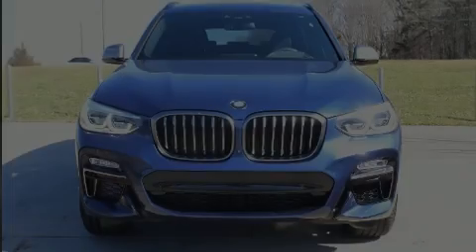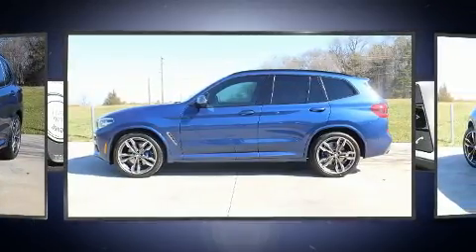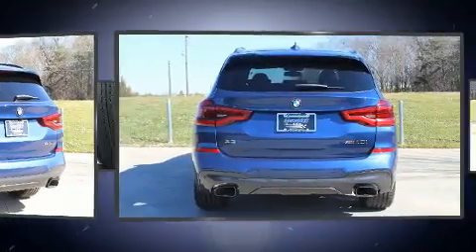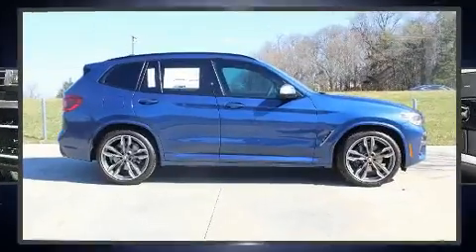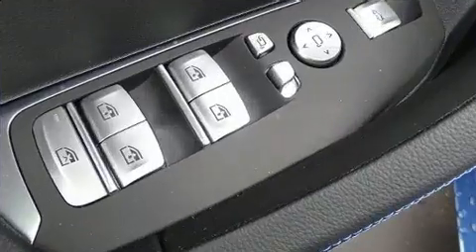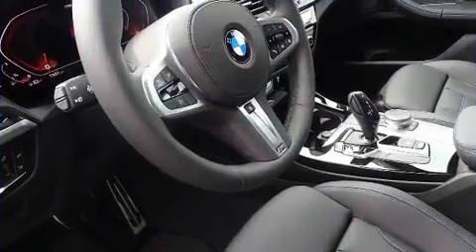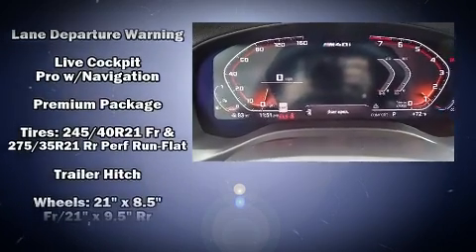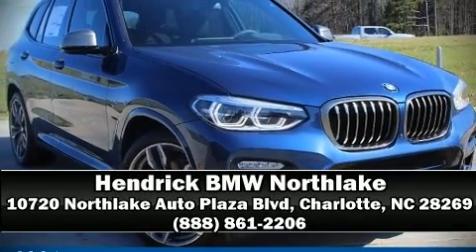2020 BMW X3 M40i in Charlotte, NC 28269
10720 Northlake Auto Plaza Blvd

Familiarize yourself with the 2020 BMW X3. Smooth gearshifts are achieved thanks to the 3 liter 6 cylinder engine, providing a spirited, yet composed ride and drive. A turbocharger further enhances performance, while also preserving fuel economy. BMW prioritized comfort and style by including: delay-off headlights, front and rear reading lights, a tachometer, power front seats, automatic dimming door mirrors, heated steering wheel, and voice activated navigation. For drivers who enjoy the natural environment, a power moon roof allows an infusion of fresh air. Audio features include an AM/FM radio, A 20 gigabyte hard drive, and 16 speakers, providing excellent sound throughout the cabin. BMW ensures the safety and security of its passengers with equipment such as: dual front impact airbags, head curtain airbags, traction control, brake assist, anti-whiplash front head restraints, ignition disabling, an emergency communication system, and 4 wheel disc brakes with ABS. Electronic stability control stands out as a technologically savvy innovation, keeping you better connected to the road. Our sales staff will help you find the vehicle that you've been searching for. We'd be happy to answer any questions that you may have. Please don't hesitate to give us a call.